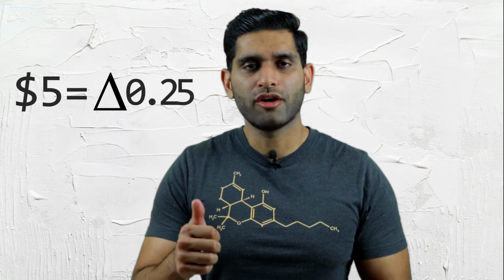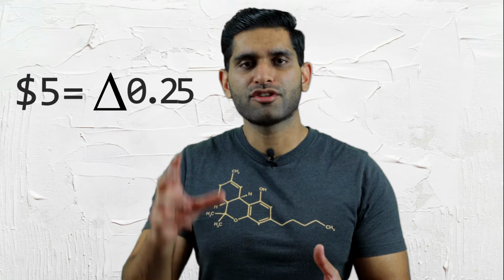What is Delta in Options Trading | Delta Explained | Option Greeks Made Easy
Want the cheat code to profitable option trading? Watch this video for simple explanation of Delta. See how Delta can make you money when taken into consideration for both Call and Put Options. As always, Ticker of the Week reveals an exciting new DPO.

0:00 Introduction
2:15 Delta Explained for Call Options
2:00 Call Option Explained
3:10 Delta for At the Money Option
3:35 Delta of Put Options
5:05 Delta Cheat Code
6:45 Ticker of the Week